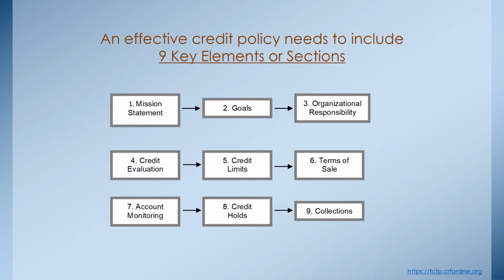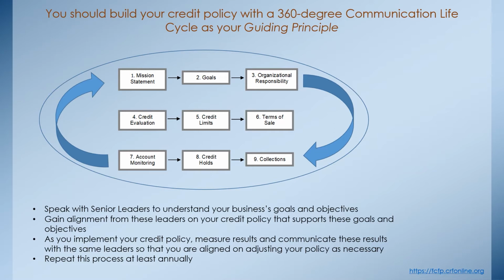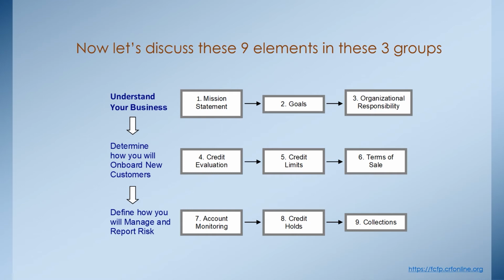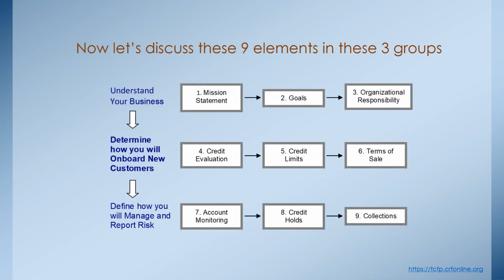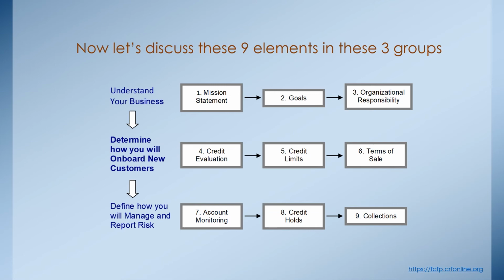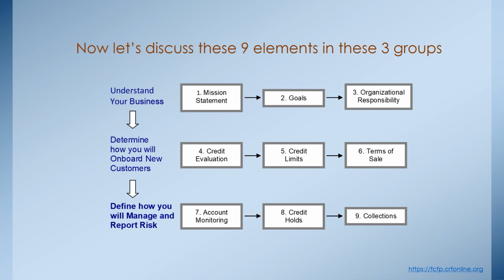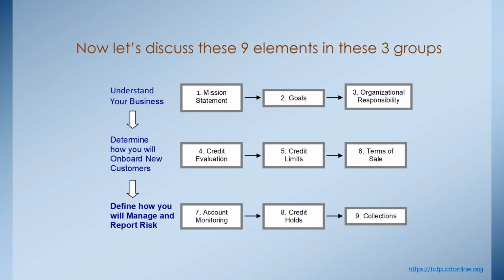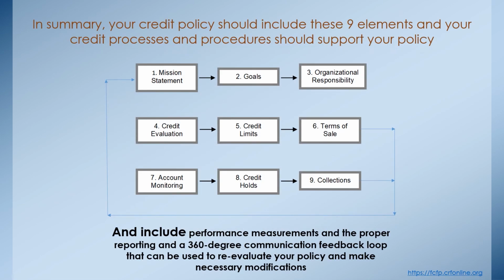How to create a B2B Credit Policy-Corporate Credit Policy How-To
This course equips participants with the foundational and advanced knowledge to develop, implement and communicate an effective credit policy for their organization. The course is designed to empower revenue cycle , credit, order to cash and working capital management executives with a 9-step program in the best practices in developing a corporate credit policy.
About the Subject Matter Expert:
Rich Ferrera ( MBA, CCE) is a Credit Research Foundation Research Contributor.  Rich has had a successful career with Dun & Bradstreet leading data management and best practice teams dedicated to the Credit & Collection discipline. Along with his many credit related accolades and accomplishments, he has been a consistent contributor of leading educational content related to the revenue cycle management value chain. As a practitioner, presenter and educator Rich continues to provide relevant and contemporary for today's and future leaders.

Earn CEU's and a Certificate of Completion, as well as more in-depth information on the subject by enrolling in the full course